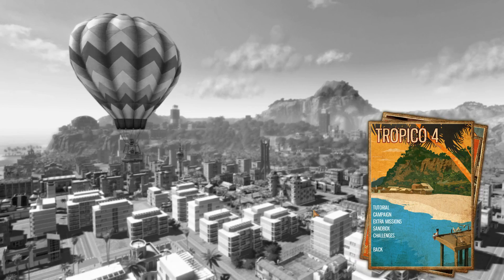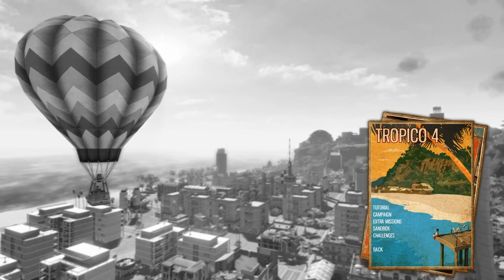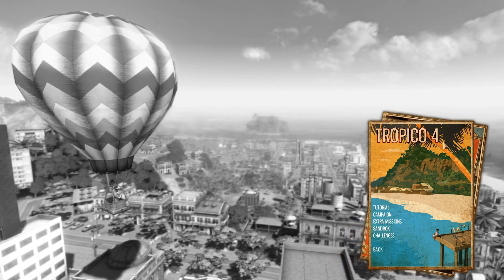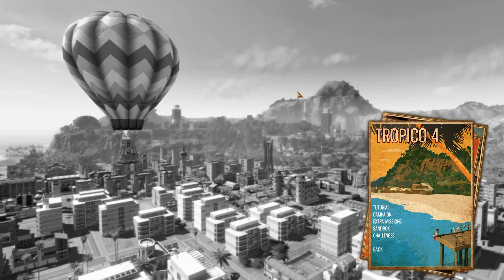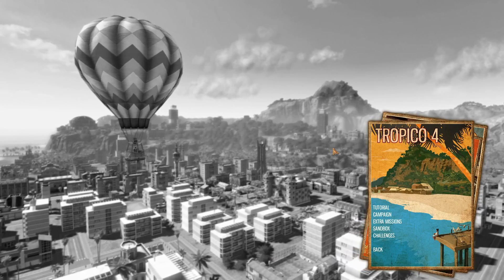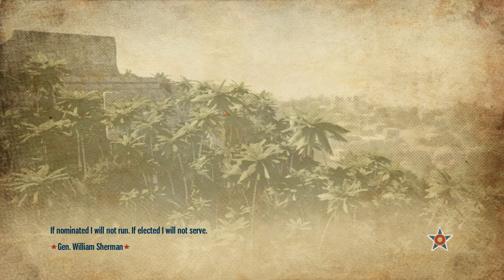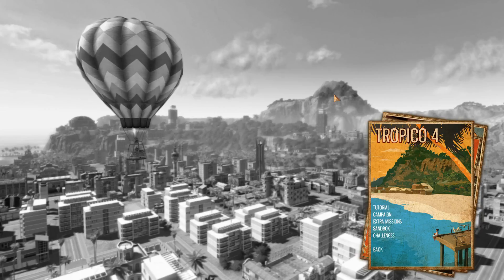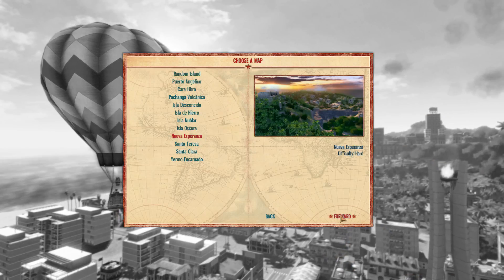PSA - Tropico 4 is free on the HumbleBundle Store!!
Tomorrow we're going to try and start a new let's play series!